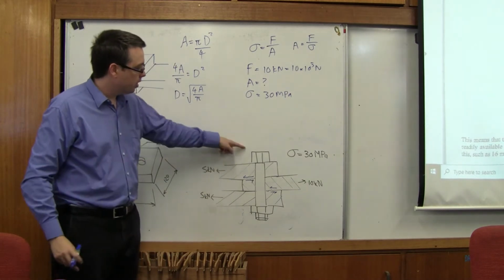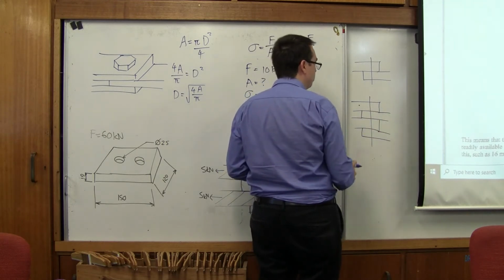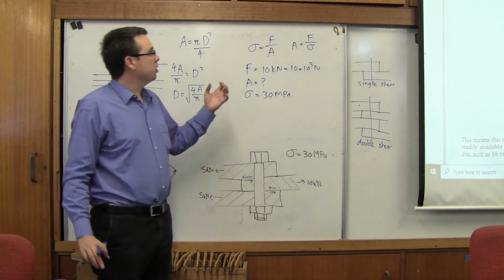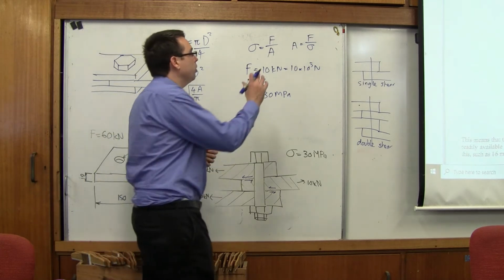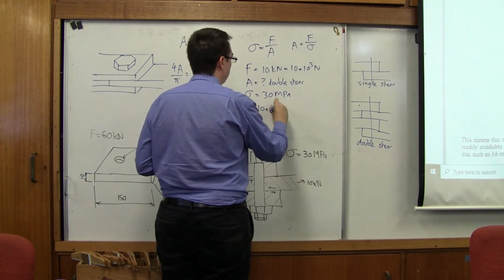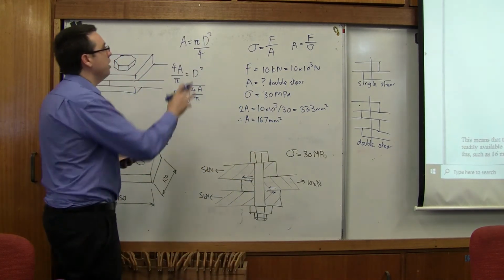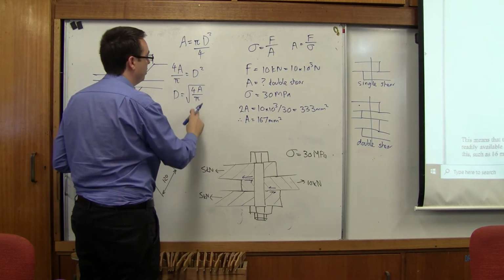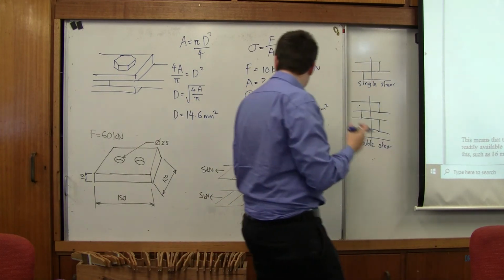Bolt Shear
At 1min12sec I say double shear and I write double sheer on the small section of board on the right – it should be triple shear. The question that we are solving in double sheer